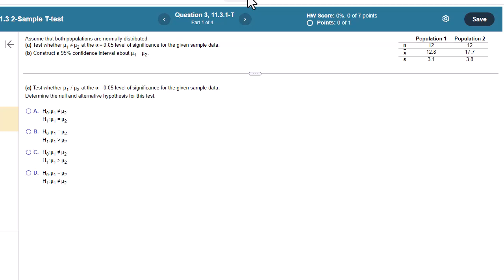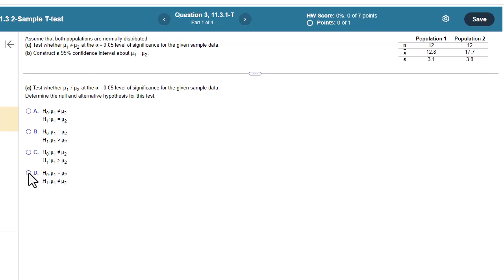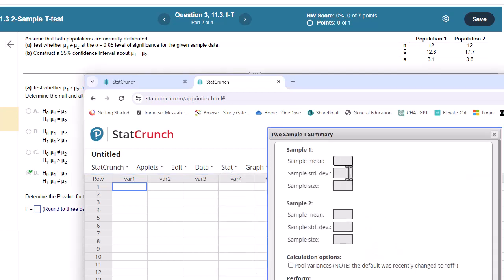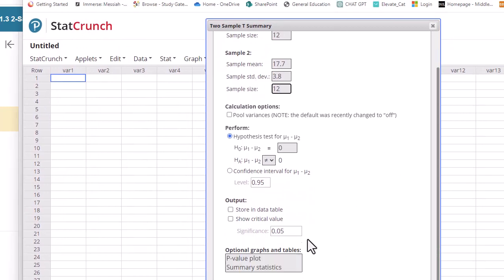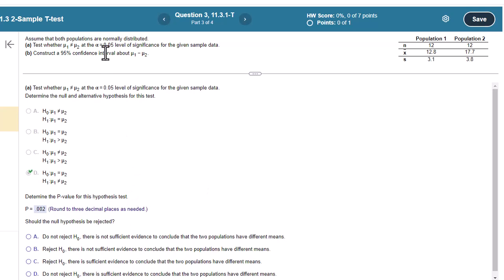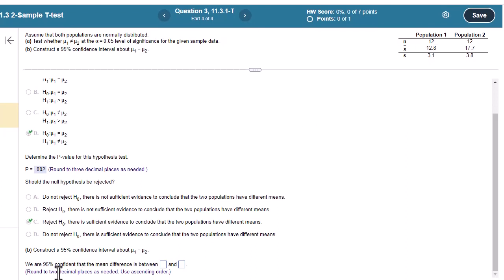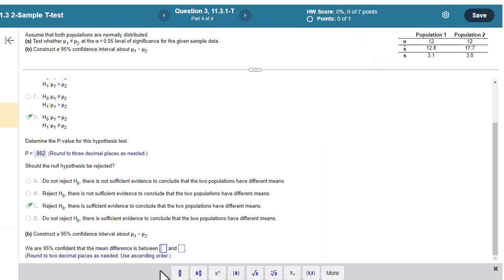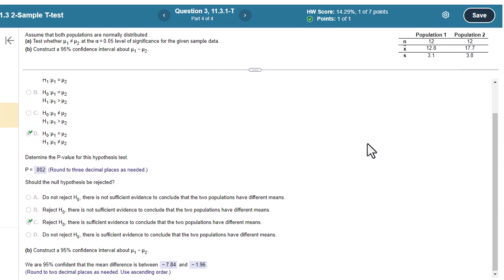HWH 11_3_1-T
Assume that both populations are normally distributed.
​(a) Test whether mu 1 not equals mu 2 at the alpha equals 0.05 level of significance for the given sample data.
​(b) Construct a 95​% confidence interval about mu 1 minus mu 2.